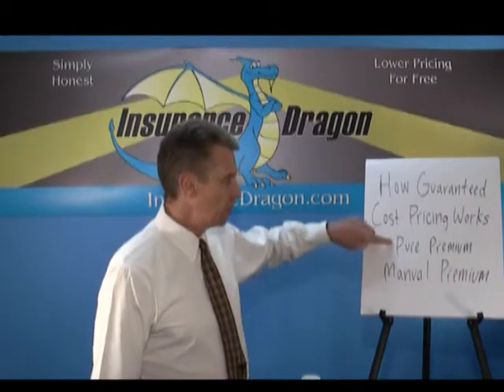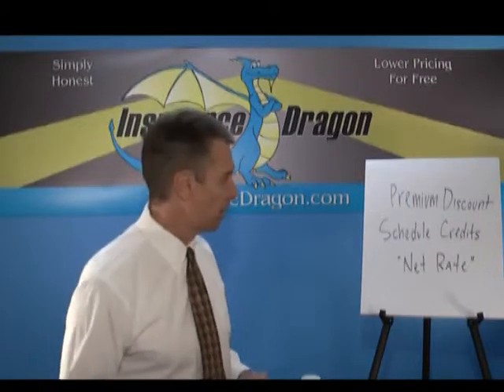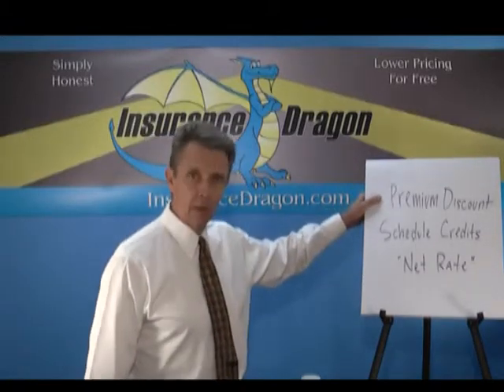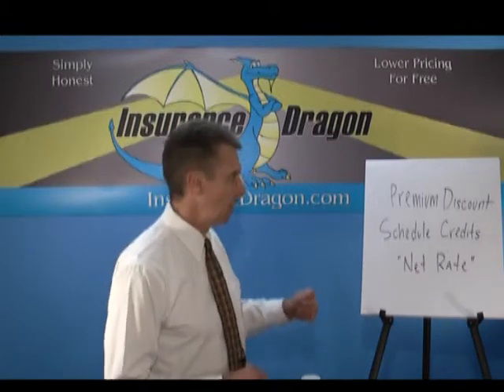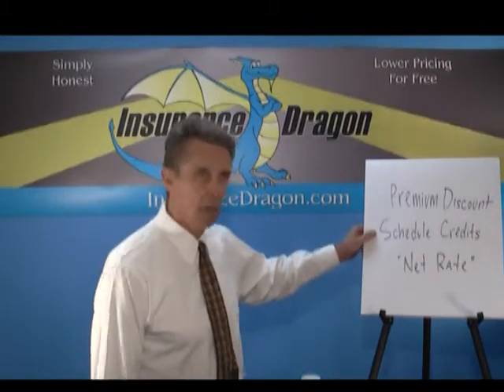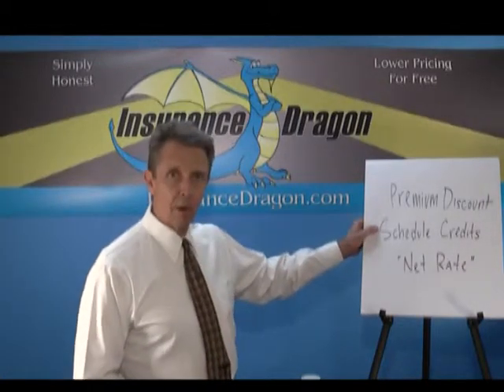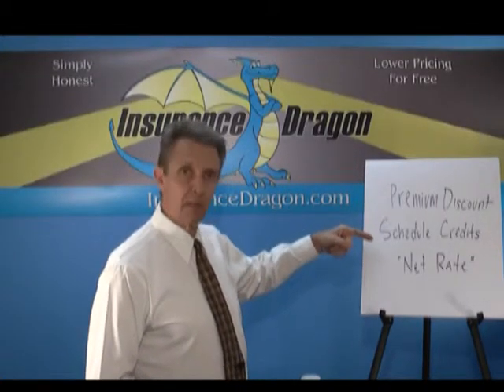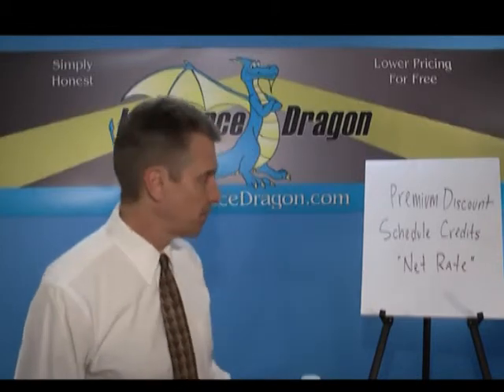Workers Compensation 1 Guaranteed Cost Revised